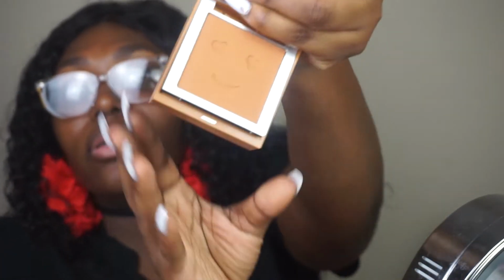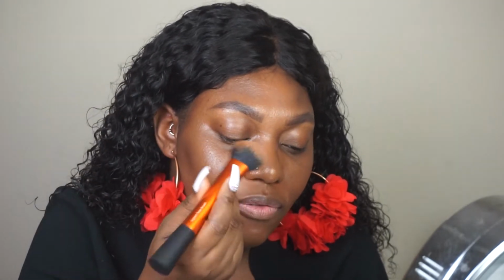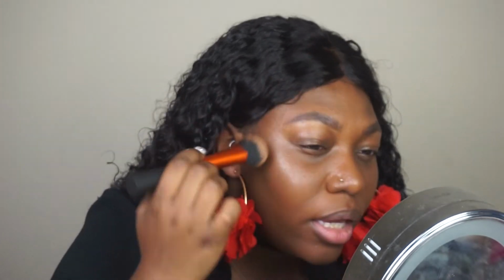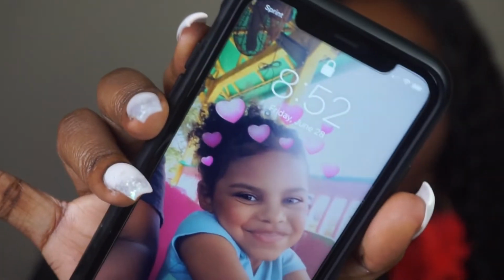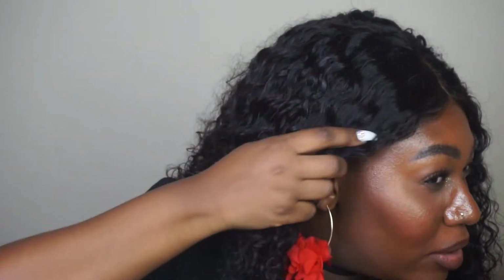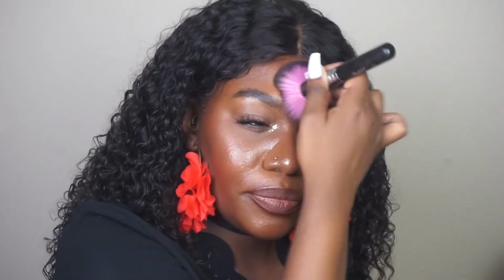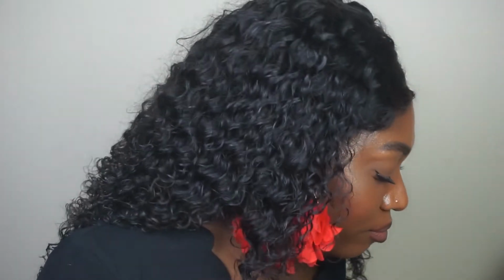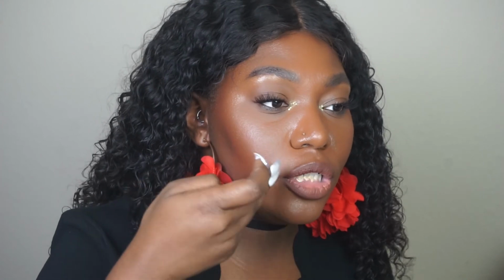First Impression Friday||: Benefit Hello Happy Liquid and Powder Foundations - Shade 11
Hi everyone!
This video is a First Impression Friday. Today's products are the Benefit Hello Happy Flawless Brightening Foundation and the Benefit Hello Happy Velvet Powder Foundation. I have both foundations in the shade 11. They both retail for $30 and can be found at Ulta.

Products Used:
Benefit Hello Happy Flawless Brightening Foundation - Shade 11
Benefit Hello Happy Velvet Powder Foundation - Shade 11

Do YOU like to get your PLAN on?!

Equipment:
Adobe Premiere Elements 12
Sony a5100

Like Online Shopping? Want to earn cashback, gift cards, etc?